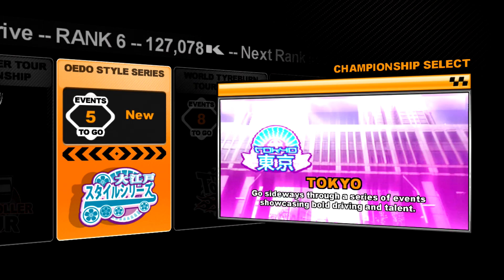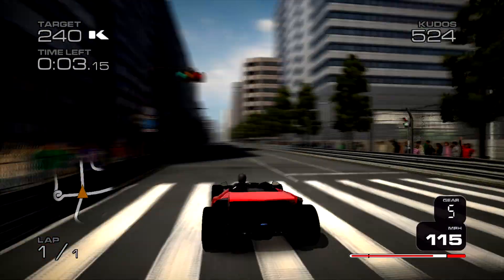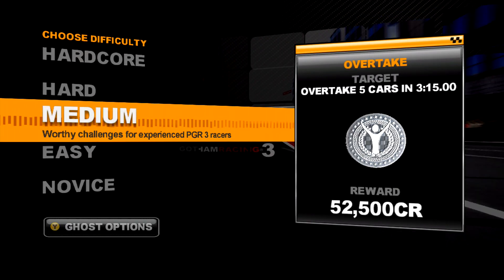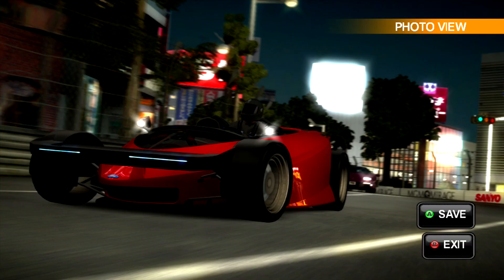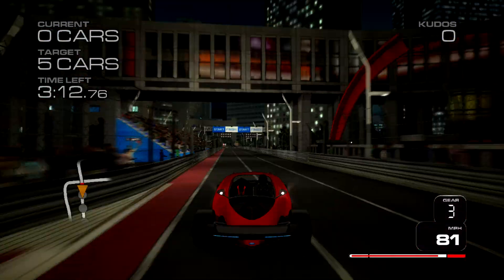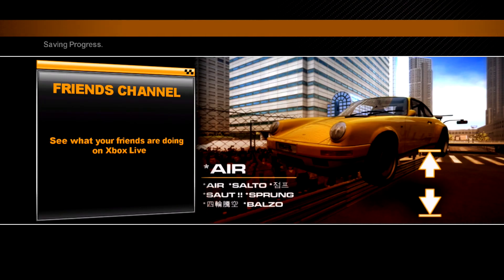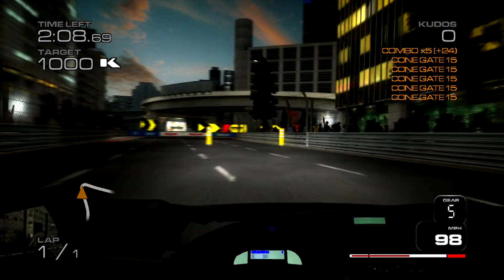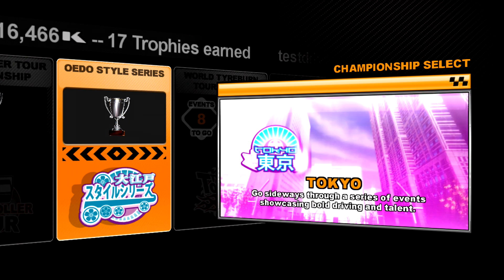Project Gotham Racing 3 - Part 17 || Oedo Style Series (Let's Play)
In this episode of PGR3, we're taking the super cool Ford Indigo concept car around various tracks, mostly trying to get Kudos!